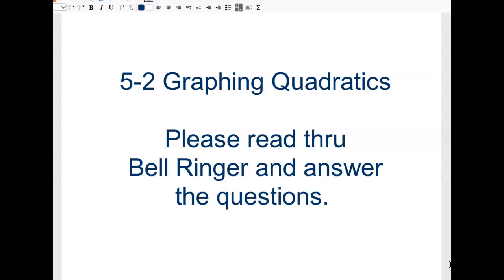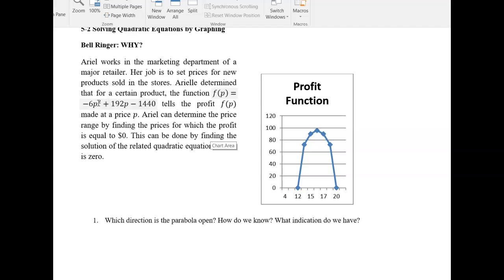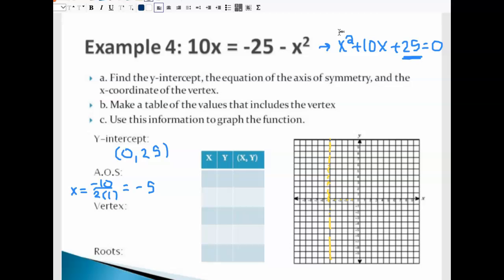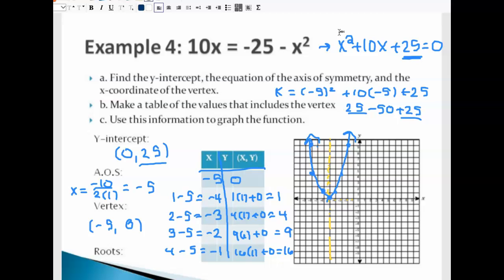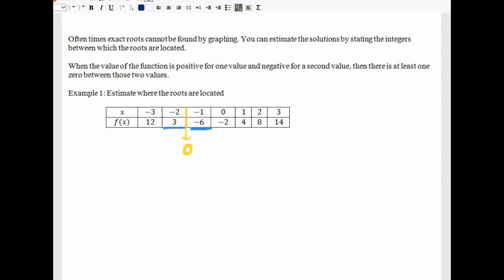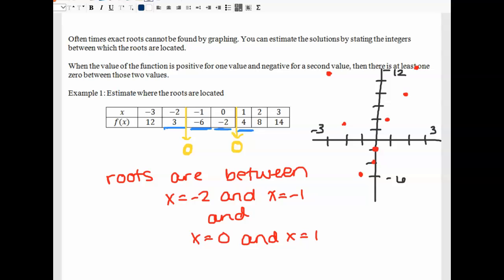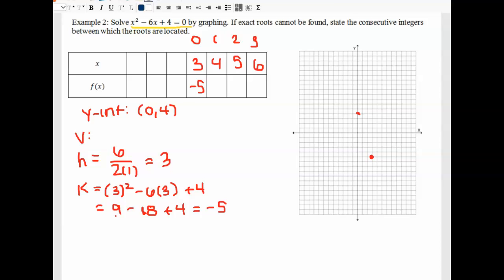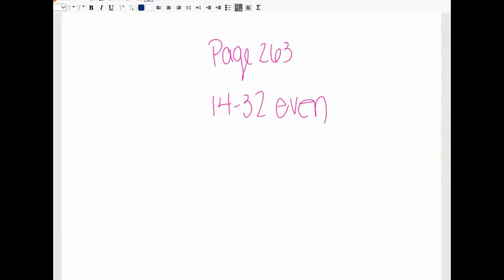5-2 Graphing Quadratics and Finding their Roots Day 2